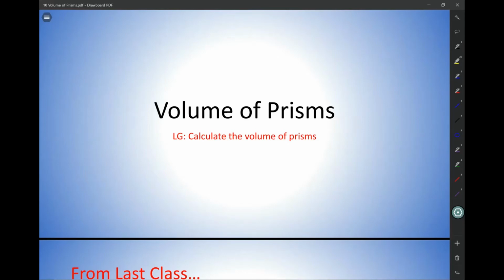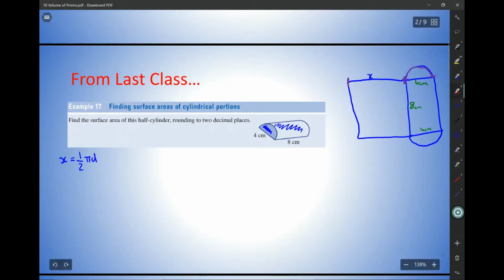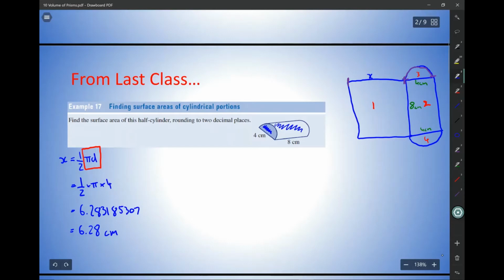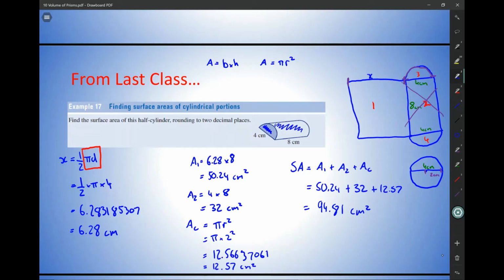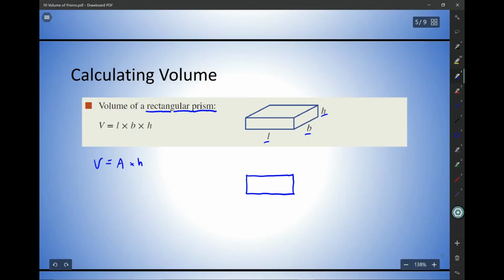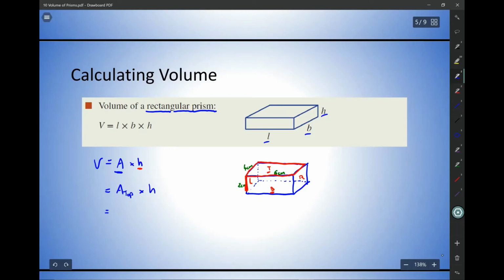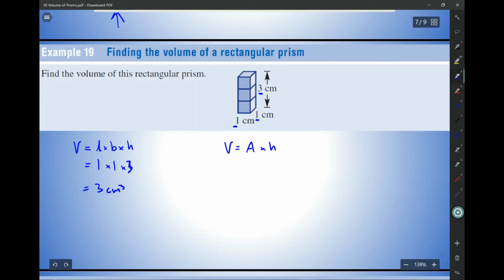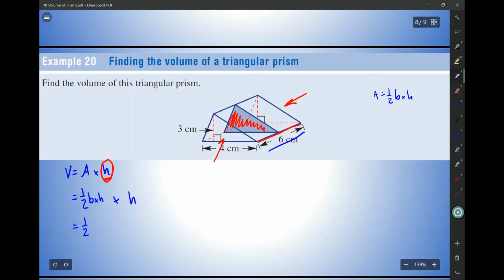Volume of Prisms